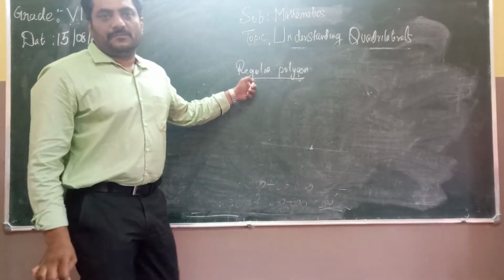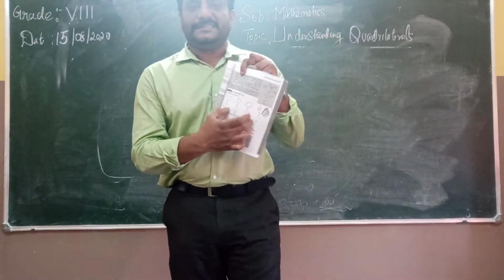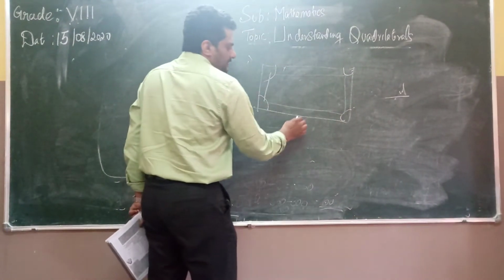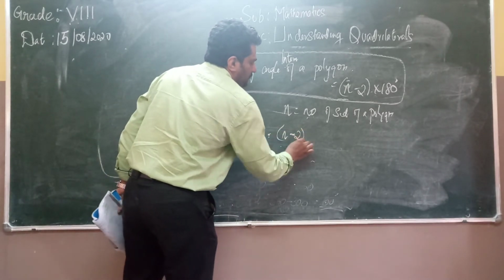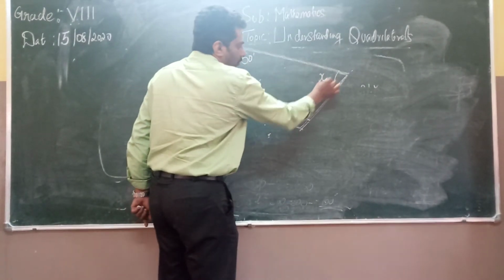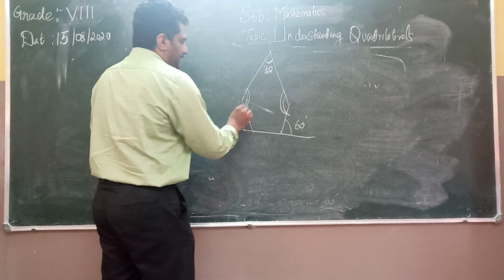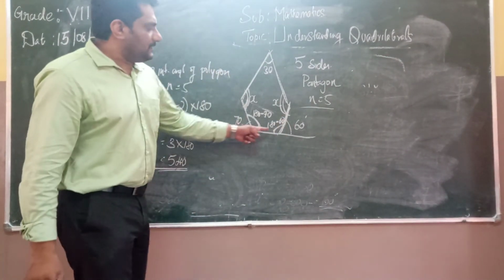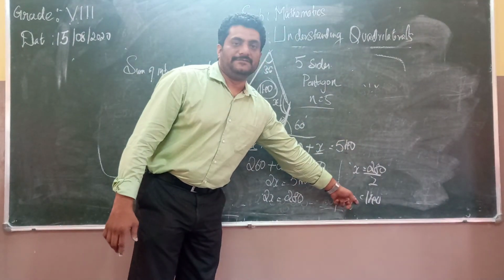GRADE 8 MATHS PRD VID (14-08-20)